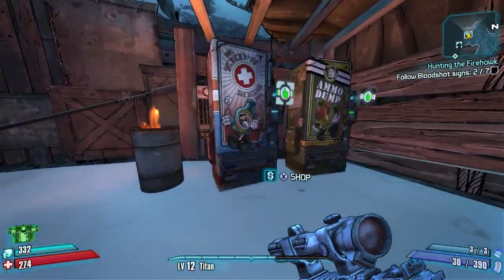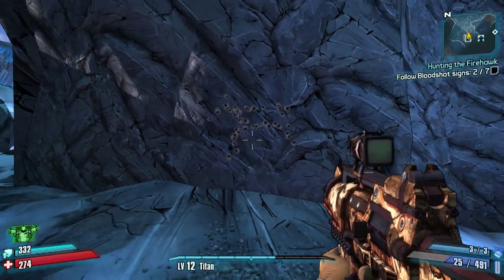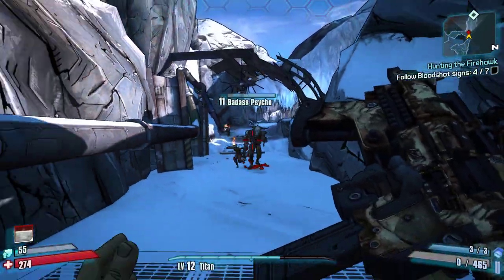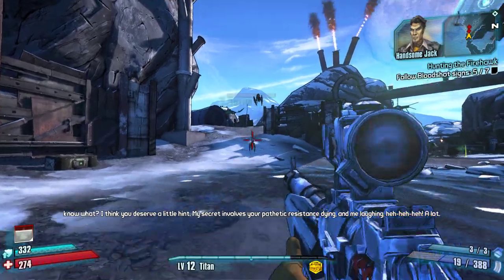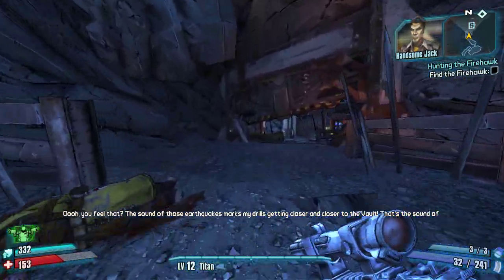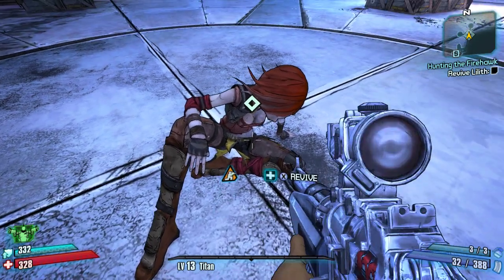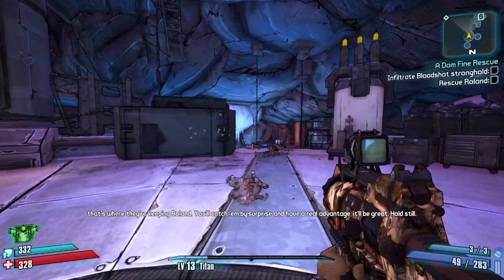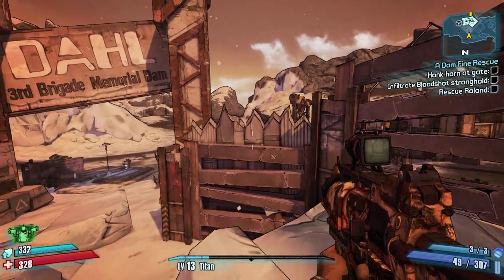Dive into LonewolfLegendOfficial's Epic Borderlands Franchise on PC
Join LonewolfLegendOfficial as he plays Borderlands on PC!